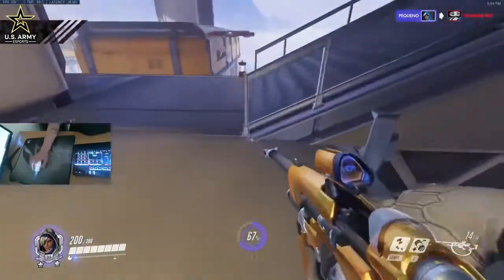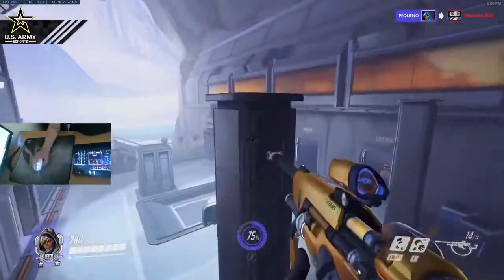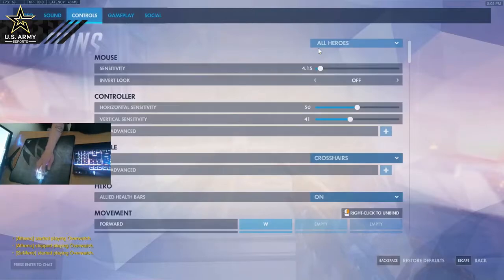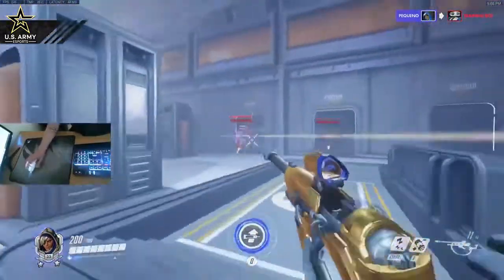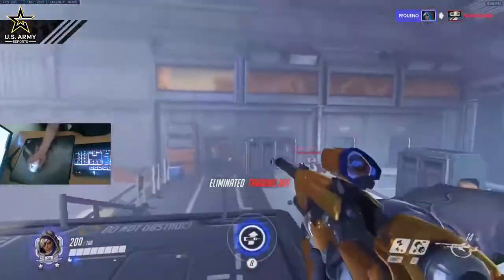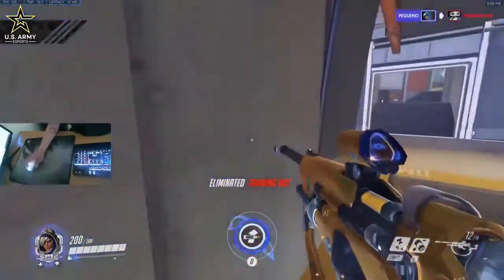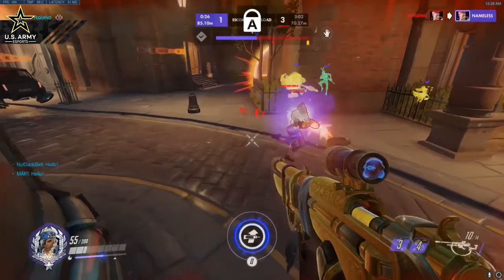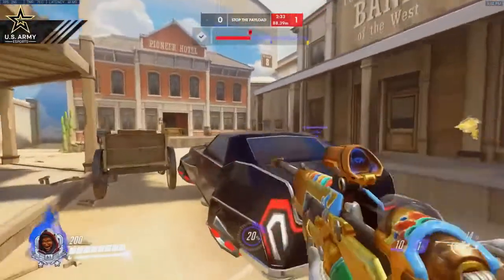USAE Game Tips OVERWATCH Ana Quickscope Guide with Pequeno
What is quickscoping? How can you benefit from it? And how can you shoot Pharah  down from the sky? Find out in this week's USAE Game Tips video.